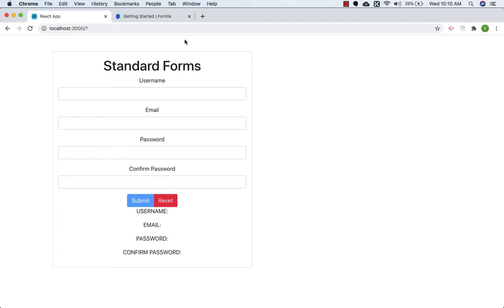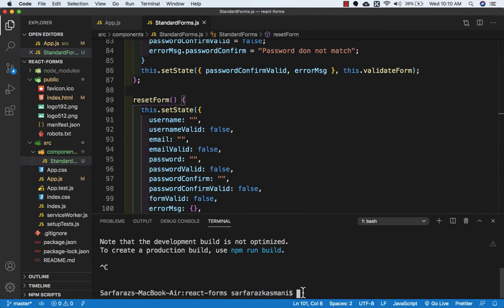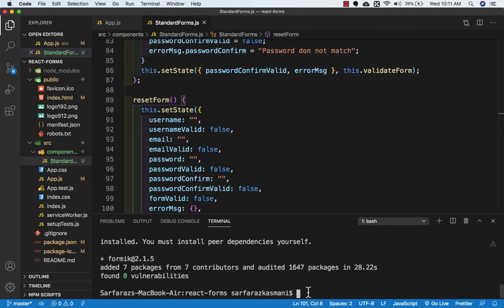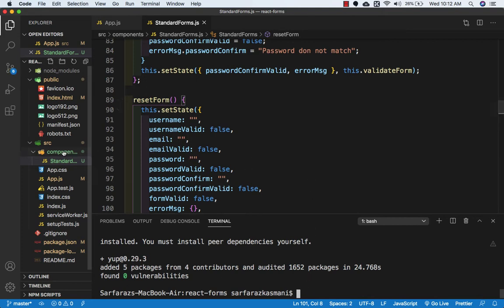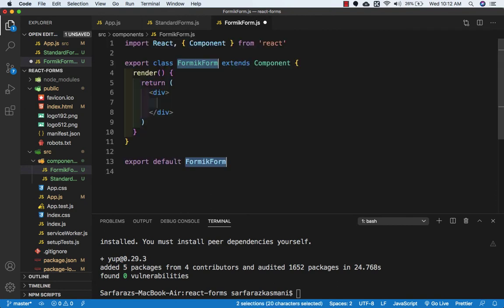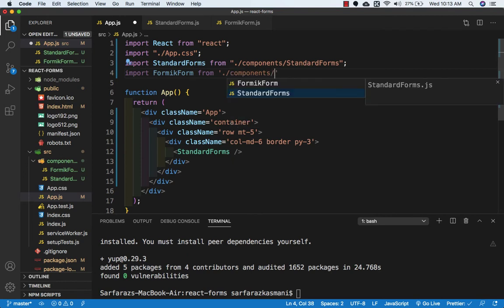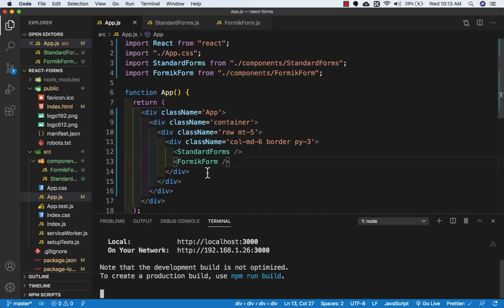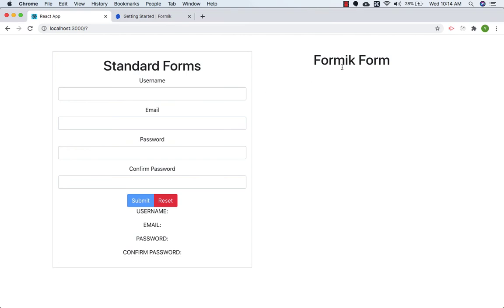lecture 9 - Installing formik and yup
Installing formik and yup
Follow me on technology updates